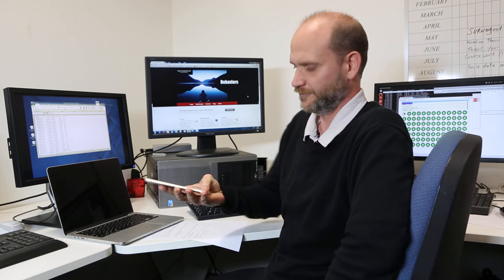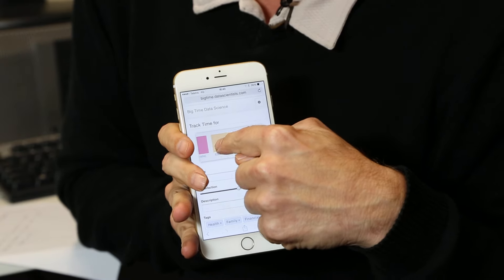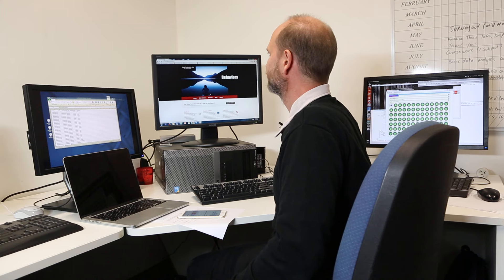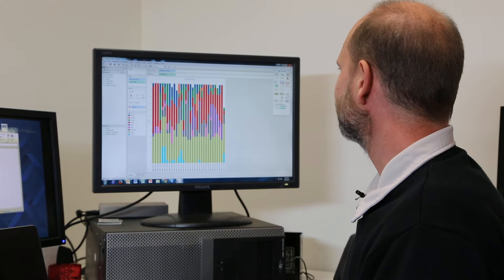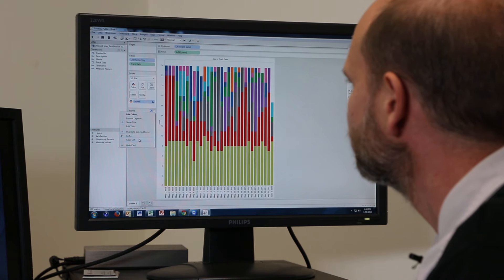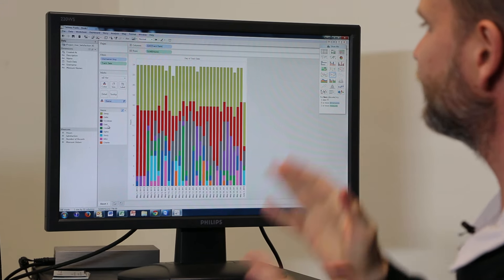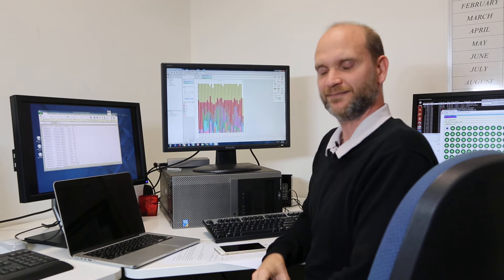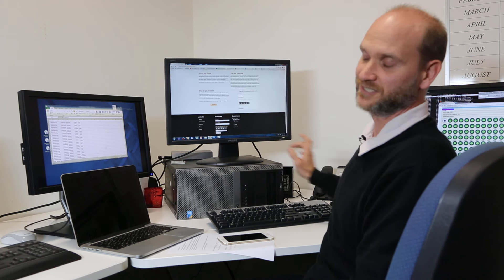Data Scientists Tip No. 3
In this video I deliver to you tip number 3 for how to be a great data scientist which is about leadership.  Data Scientists leadership starts with knowing yourself and then leading yourself to a place of greater value and when people see that you can do that then they start to take notice.  This type of leadership is different to a controlled leadership and is leadership driven through an influence that is earned.